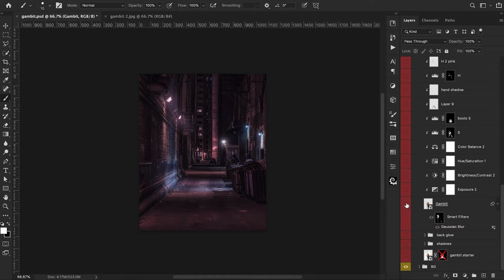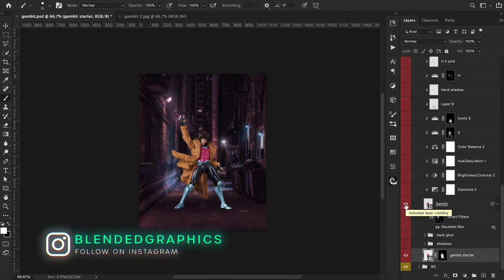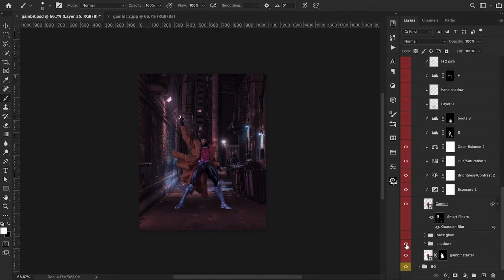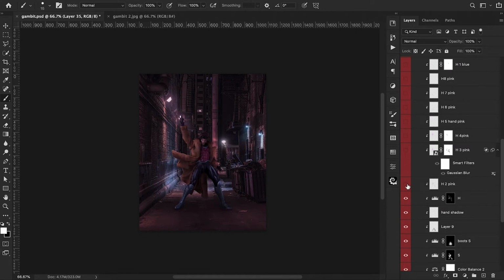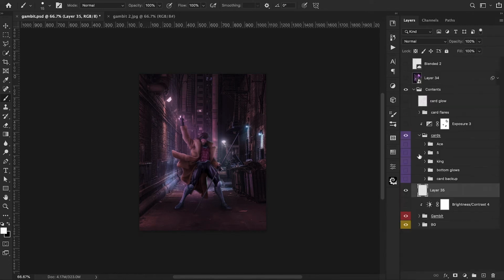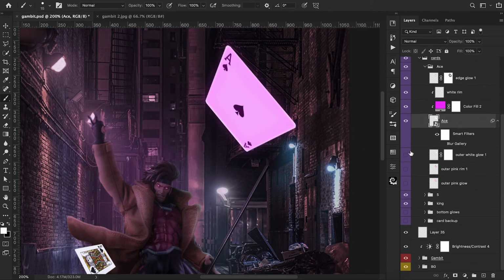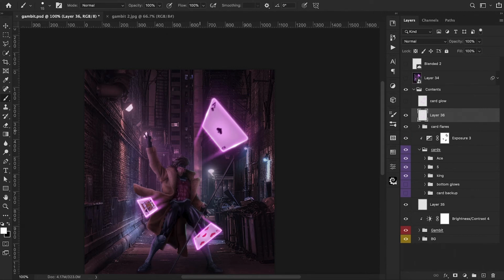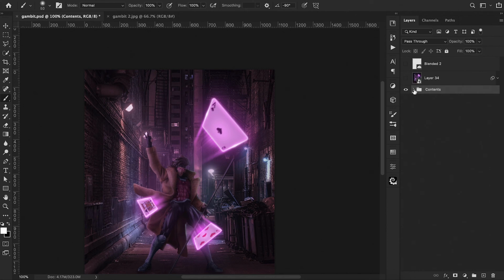Photoshop Edit Breakdown | Breaking Down My Gambit Composite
In this Photoshop edit breakdown I am showing you how I created my Gambit composite.  This edit breakdown will show you layer by layer on how I created one of my favorite composites in Photoshop.  I have been asked frequently on how I created my glowing effects in this edit so you now be able to see firsthand on how easy it is to create this in Photoshop and will then be able to apply those same techniques within your own projects!

Video Chapters:
00:00 - Intro
00:45 - Base image
01:54 - Lighting adjustments
02:16 - Color grading start
03:03 - Shadows
04:10 - Highlights
05:12 - Background glows
05:30 - Card introduction
07:45 - Creating glow streaks
09:05 - Outro

Other applications used:
Camtasia 2020